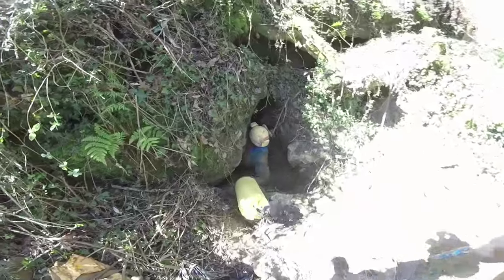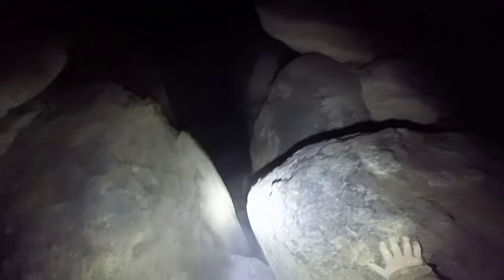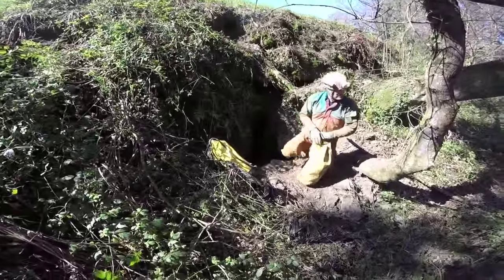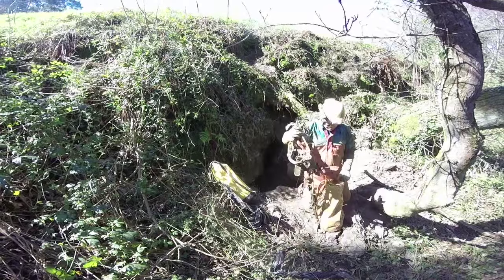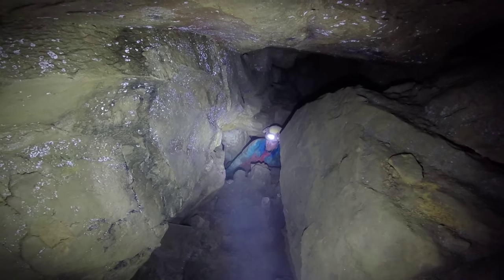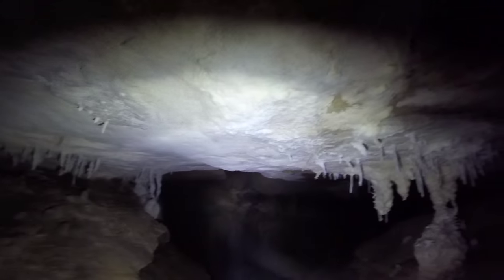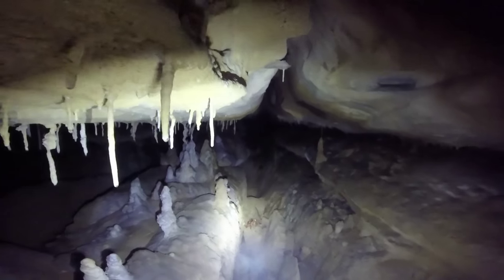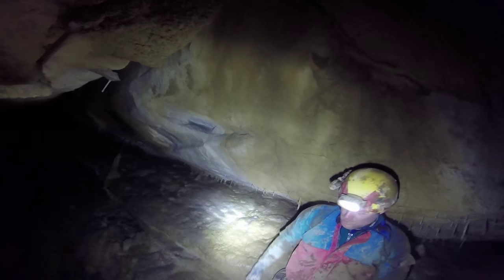Matienzo Cave 4117 discovered by Paul Dold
The discovery of cave 4117 during the Easter Expedition in Matienzo 2015